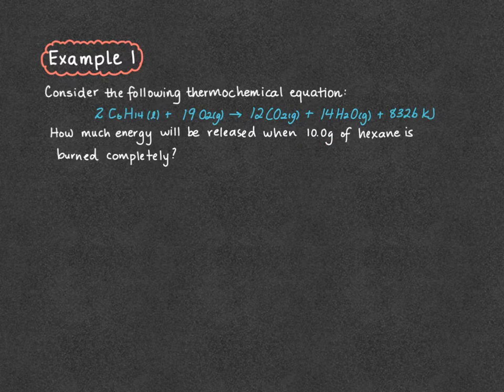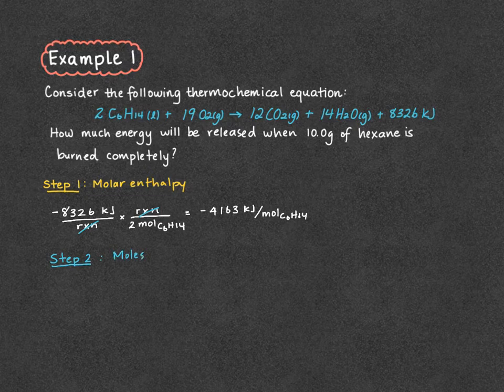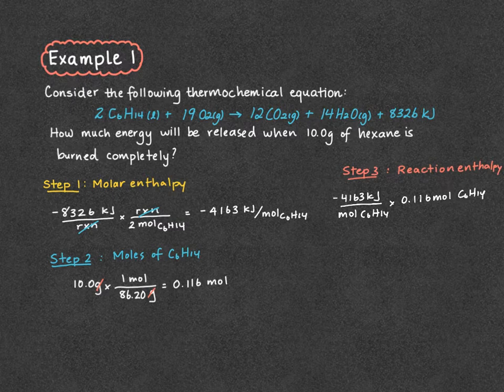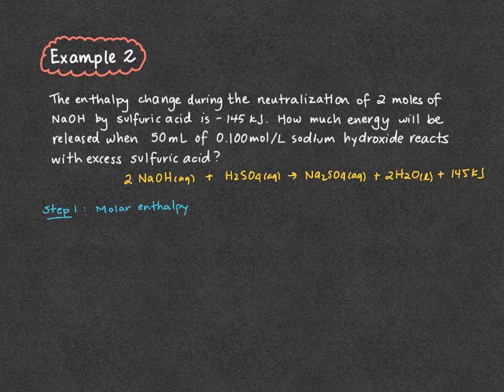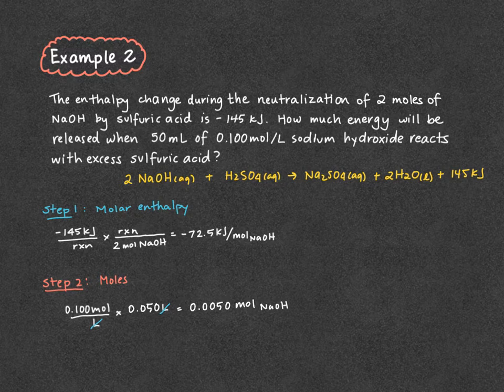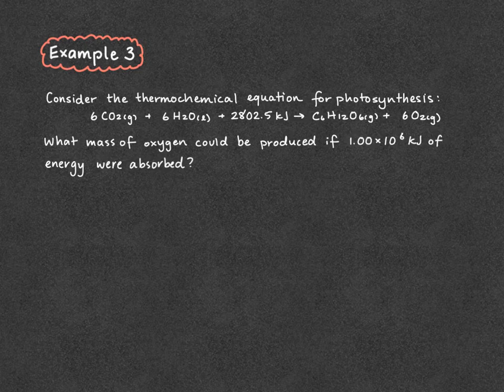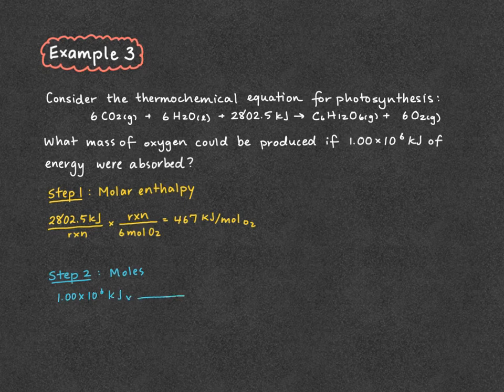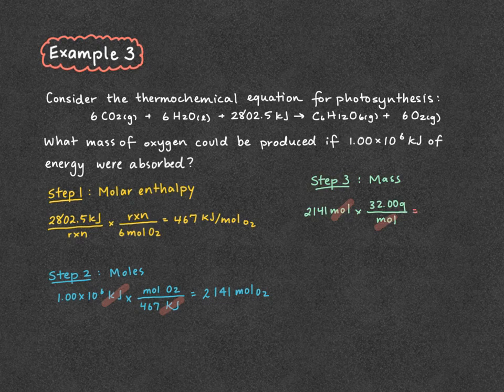Enthalpy Stoichiometry - Solving for Mass and Energy